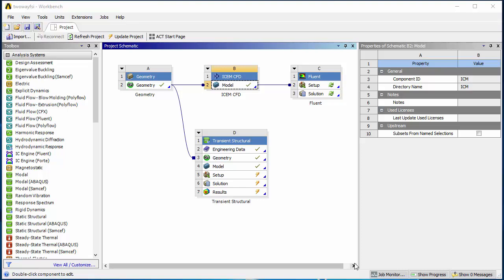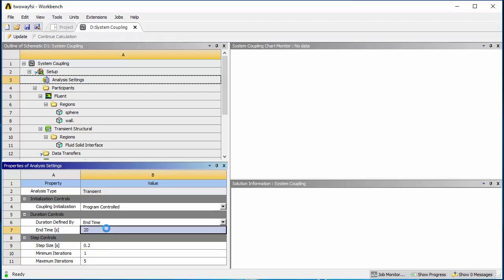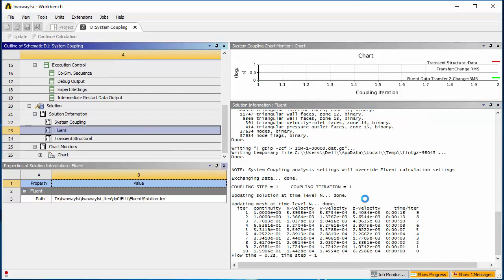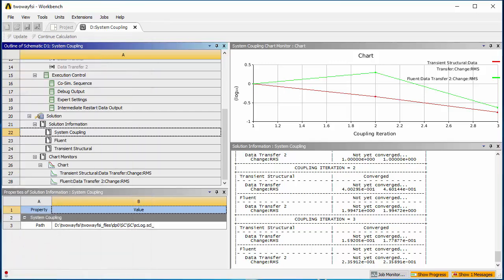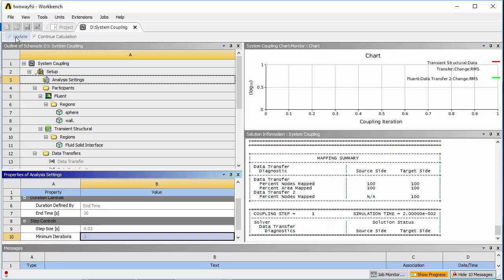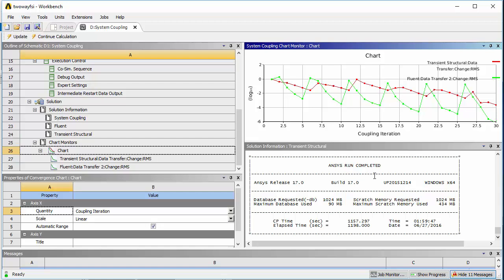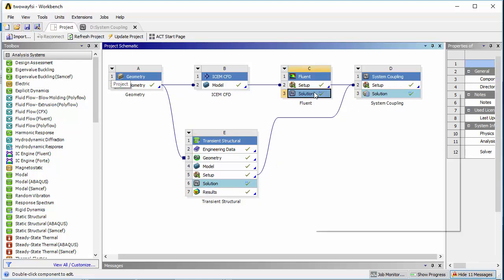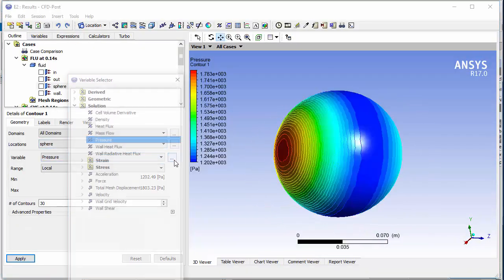Two Way Fluid-Solid-Interaction tutorial - System Coupling Setup and post processing (4/4)